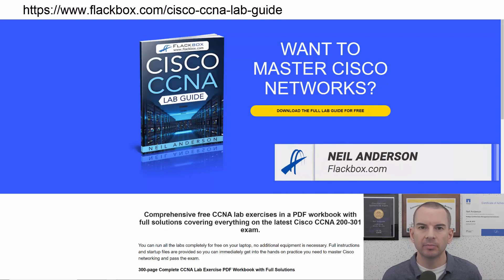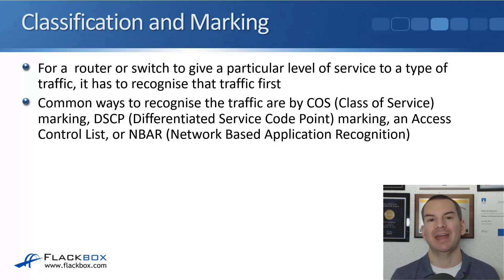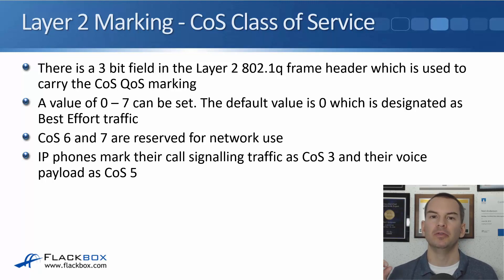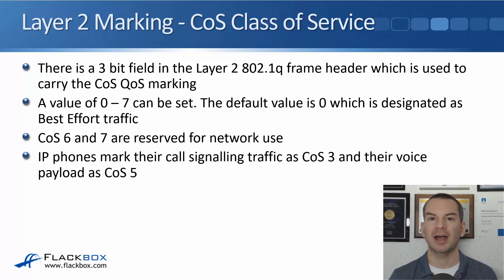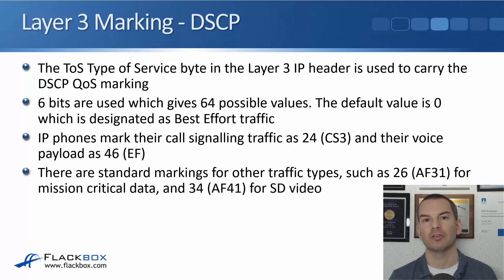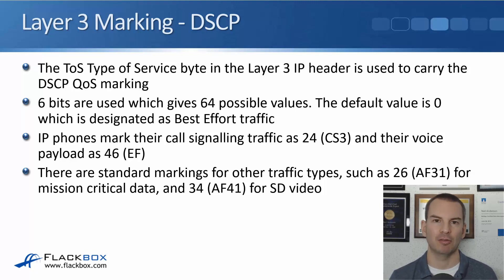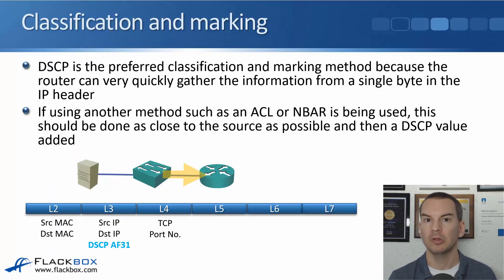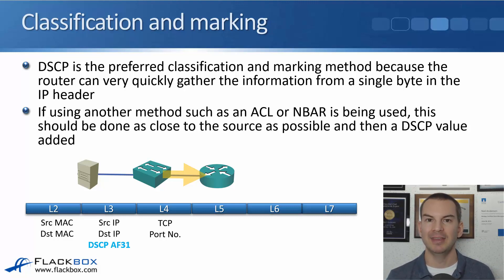Free CCNA 200-301 Course 35-03: Classification and Marking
I explain Classification and Marking in this video.

Thanks!
Neil